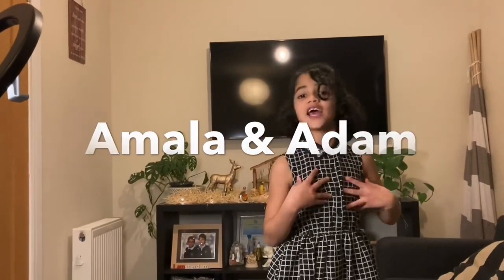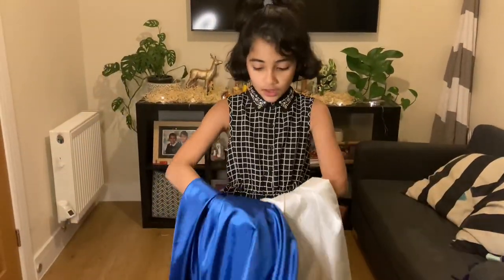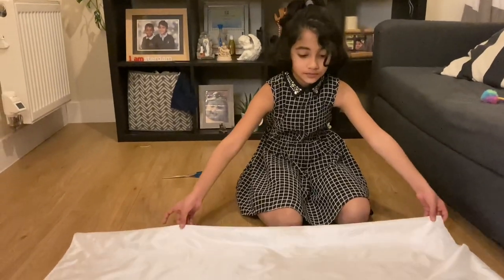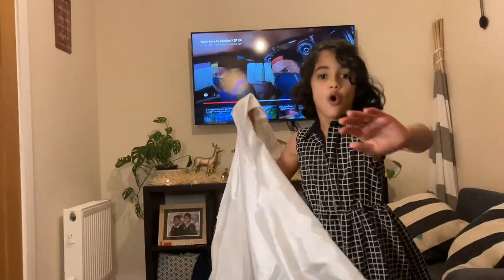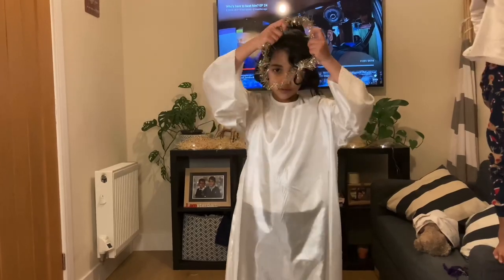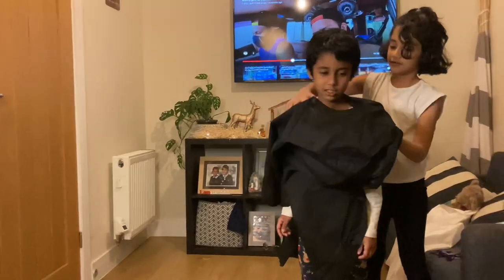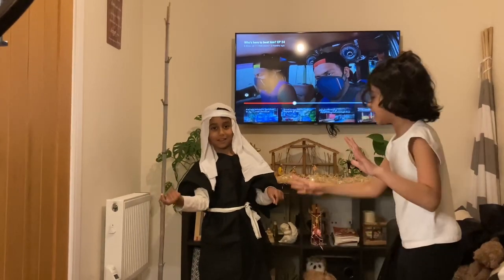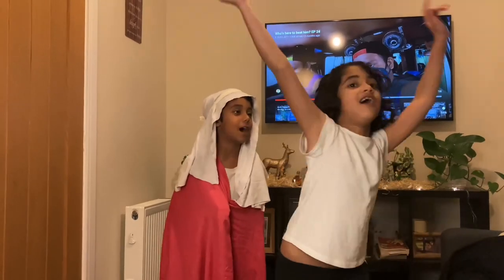Nativity costumes/ Mary costume/ shepherd costume/angels costume/wiseman costume/Christmas costumes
We are showing you how to make budget Christmas costumes easily